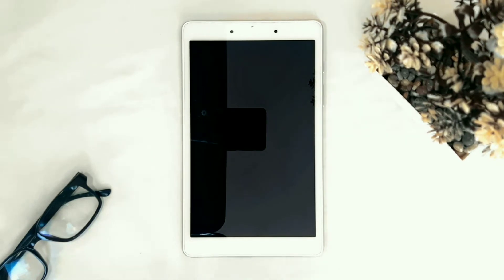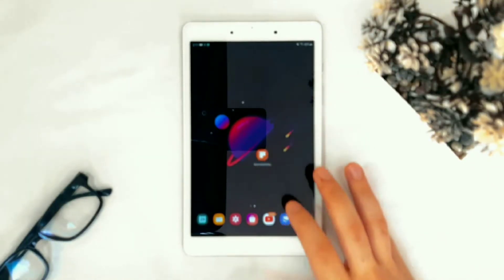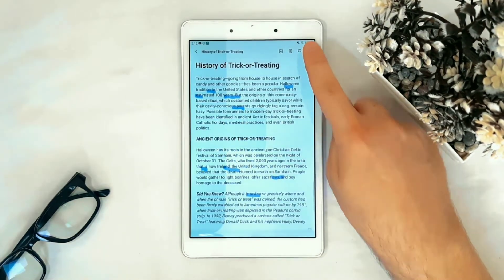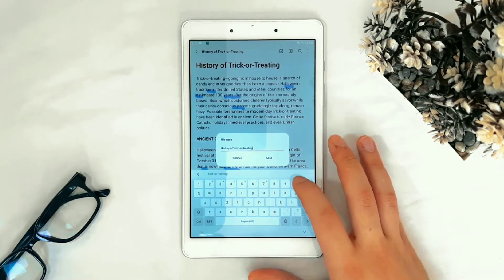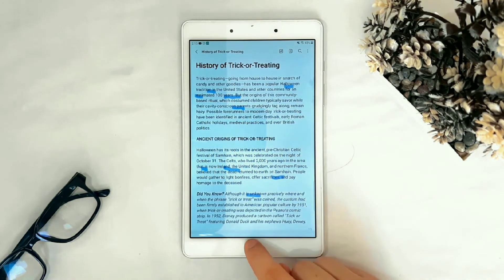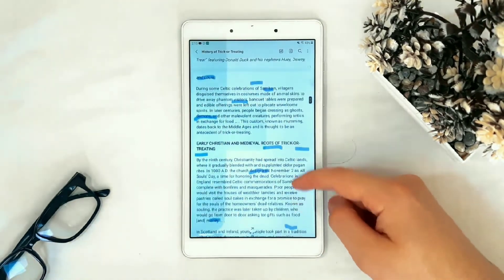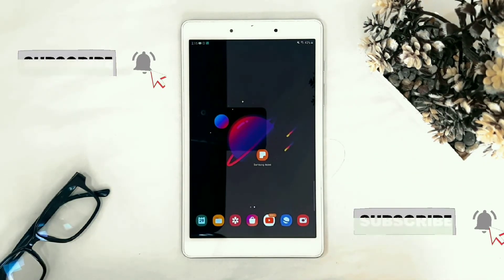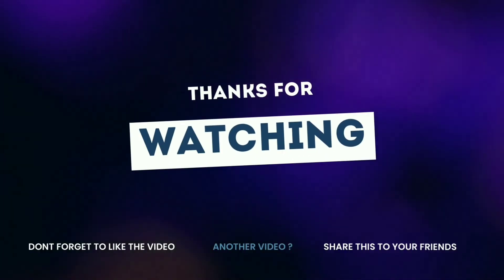How To Export Samsung Notes As PDF Files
In this video I'm going to show how to export Samsung Notes as PDF files.

Here on my channel I make tips and tricks about tech and Samsung phones and tablets and updates videos about the last leaks and news of tech.

If you liked the video, please like the video and comment about what you me to talk about in the next video and SUBSCRIBE to my channel and hit the bell icon so you get a notification every time I post a new video.